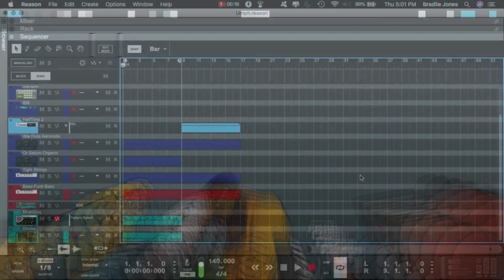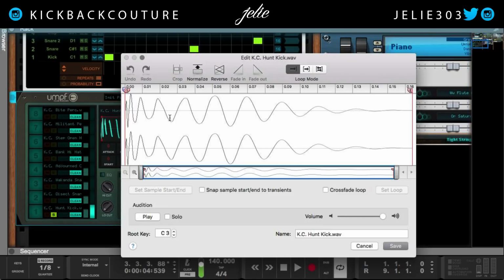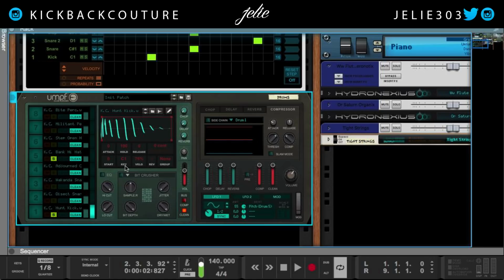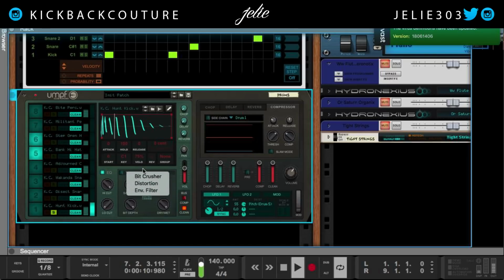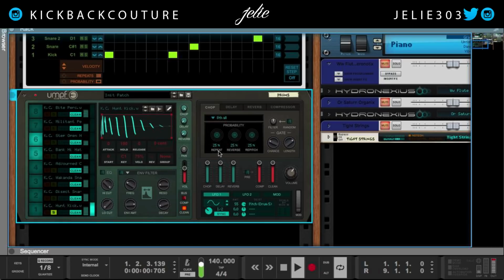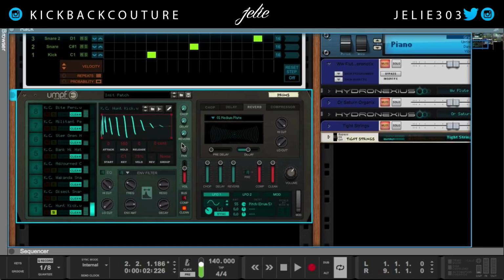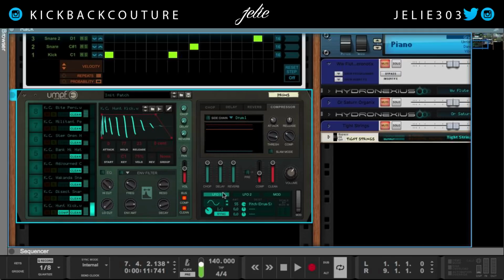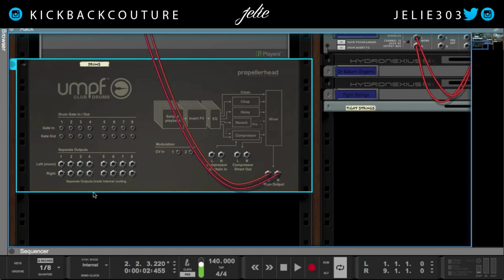Is Umpf an NN-XT Killer?? 👀👀👀 | Reason 10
100 cents is a semitone. I just got my words jumbled. Apologies!

Trapdrops Vol. 1 (Skins)